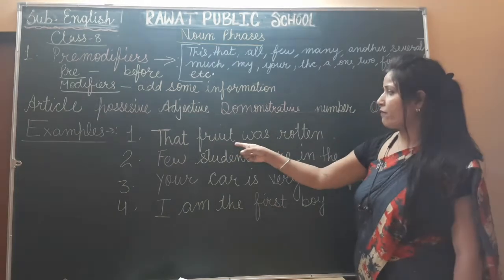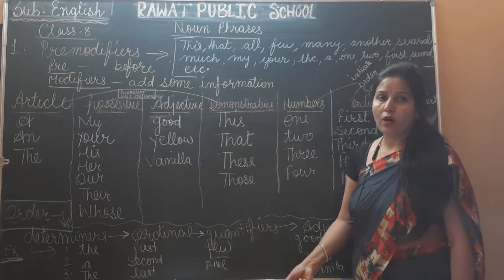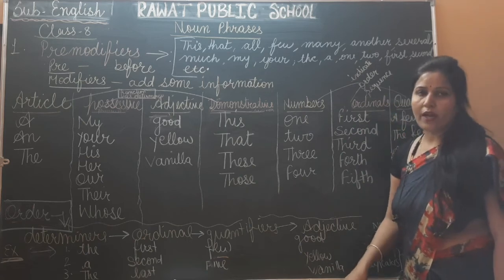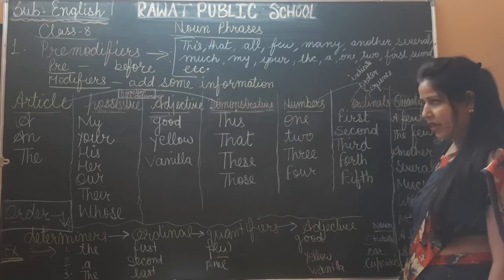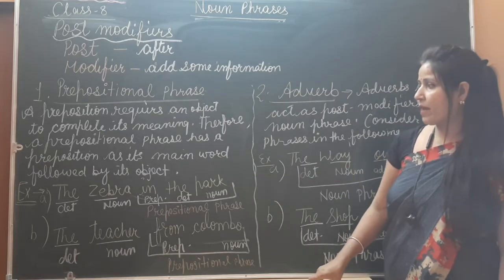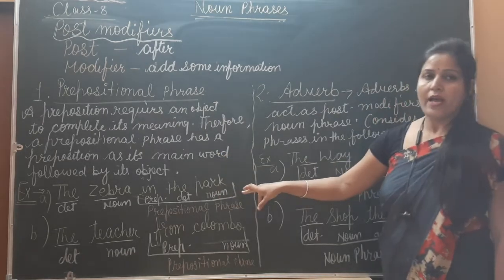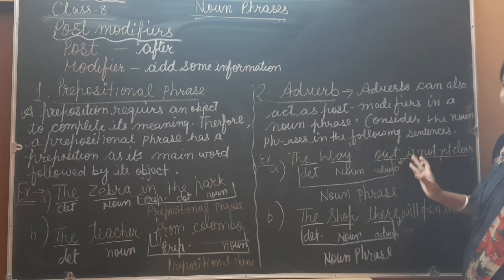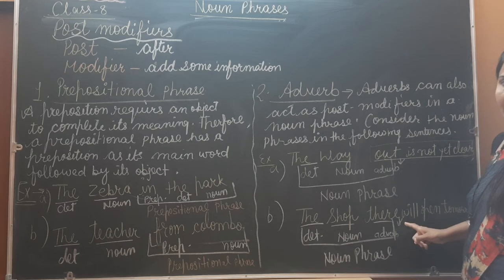Chapter- 2 (Noun Phrases 02)class-8,English